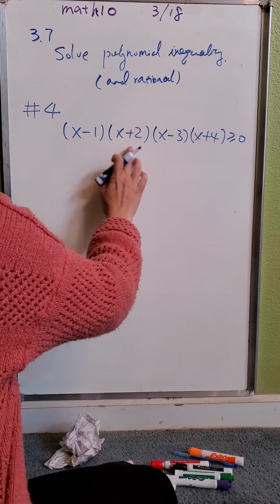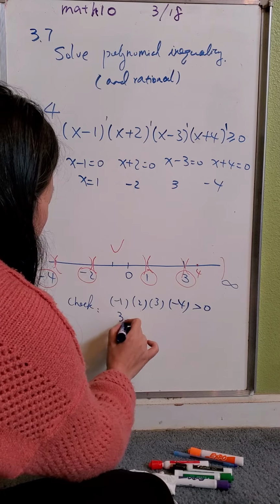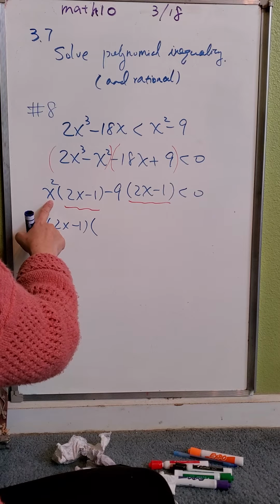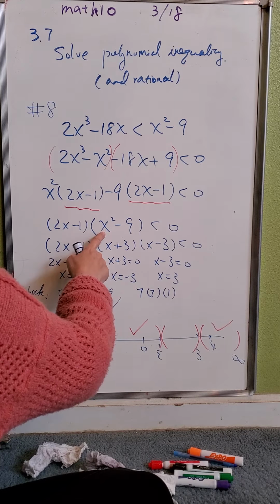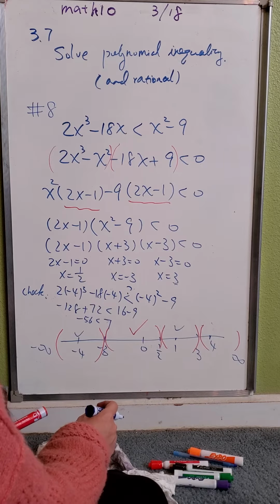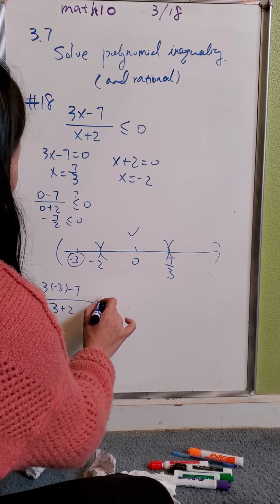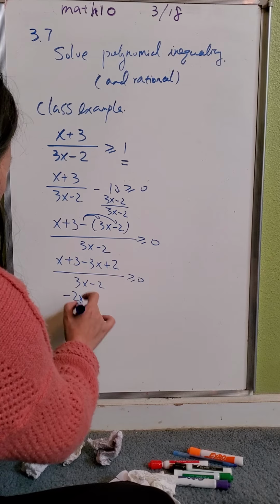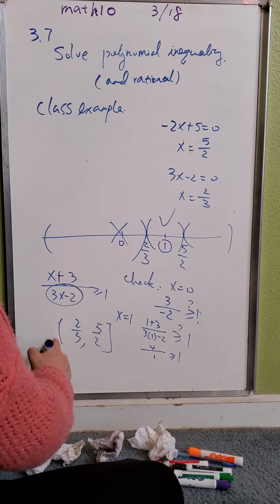Math 10 3.7 March 18, 2020